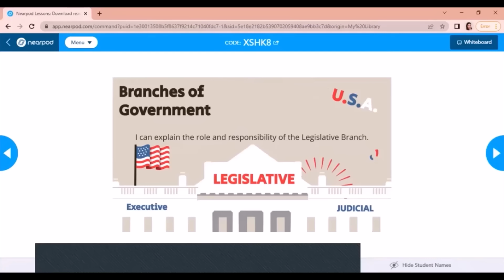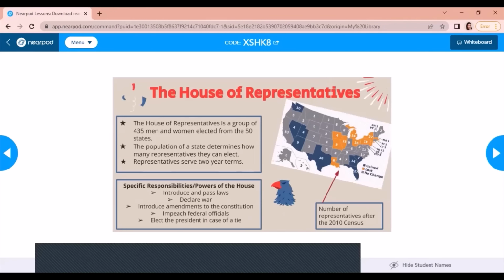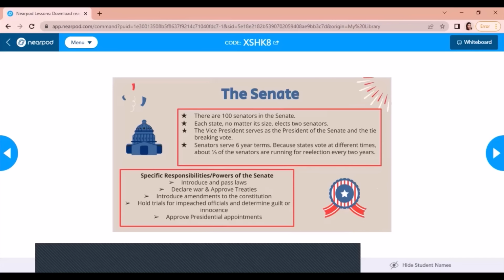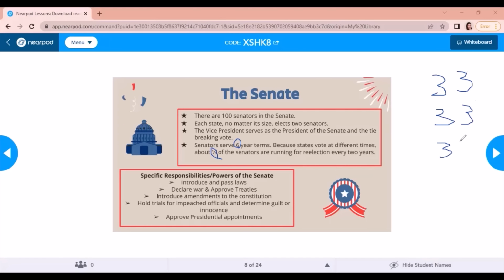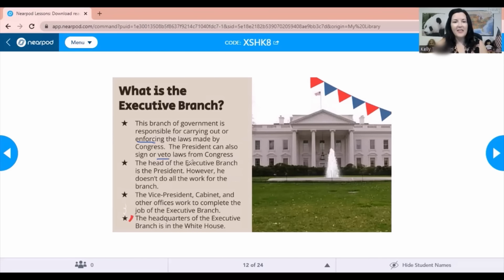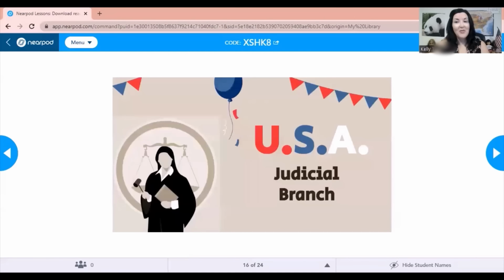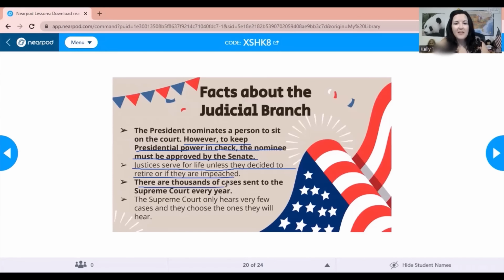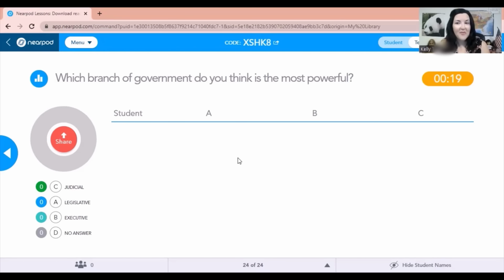Three Branches of US Government: Executive, Legislative, and Judicial